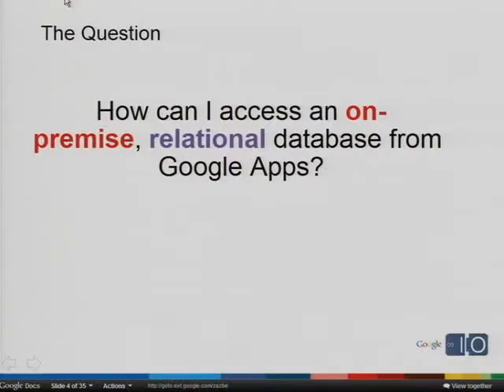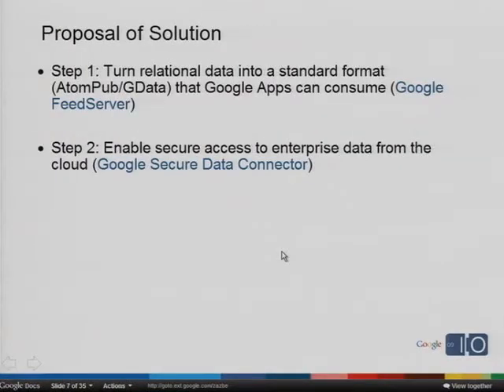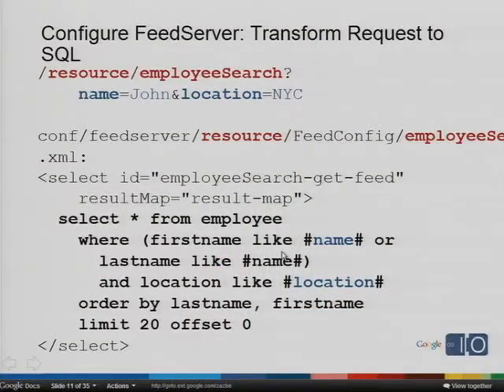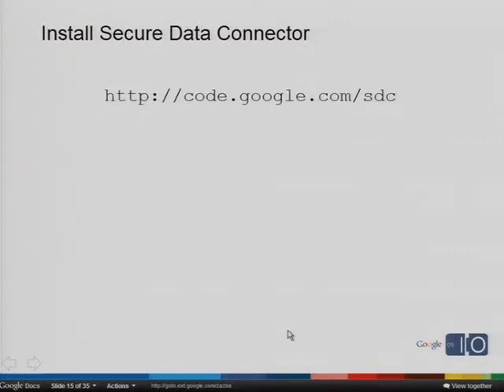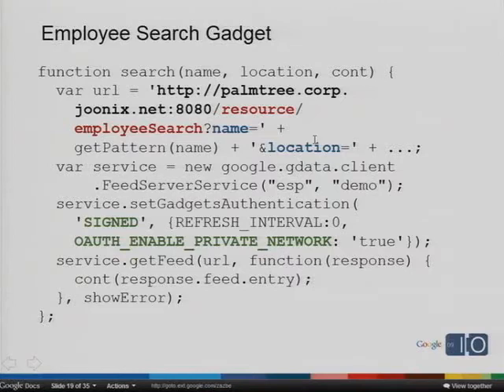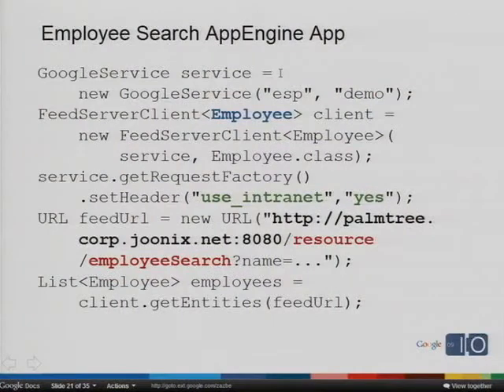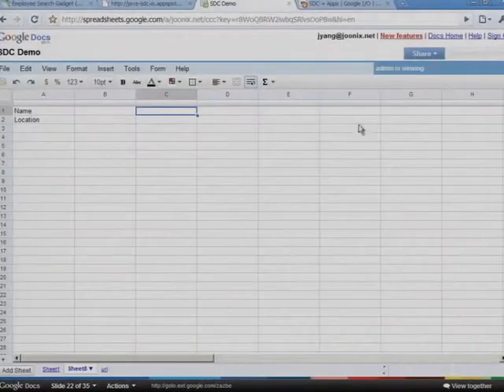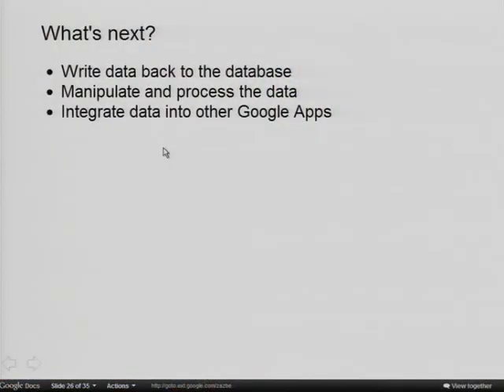Google I/O 2009 - Using the Google Secure Data Connector.. p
Google I/O 2009 - Using the Google Secure Data Connector to Access Behind-the-Firewall Data from Google's cloud

Jun Yang

This session will show how enterprises can bring their existing data into Google Apps using the Google Secure Data Connector. In this session, we will access information stored in a SQL database from behind a firewall and we will show how to use that information inside App Engine, a spreadsheet and a gadget. This session demonstrate how you can build powerful applications in the cloud by using your existing corporate infrastructure.